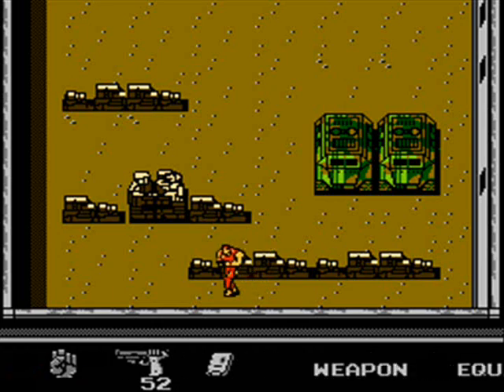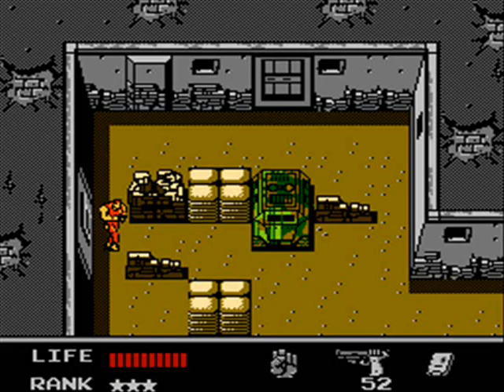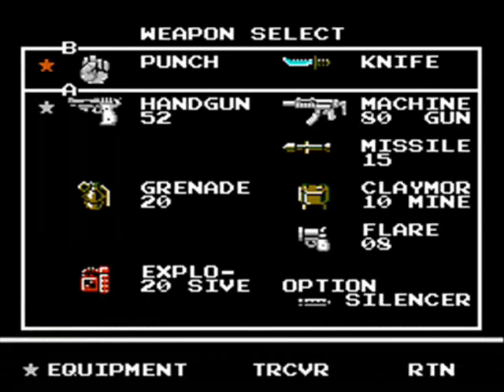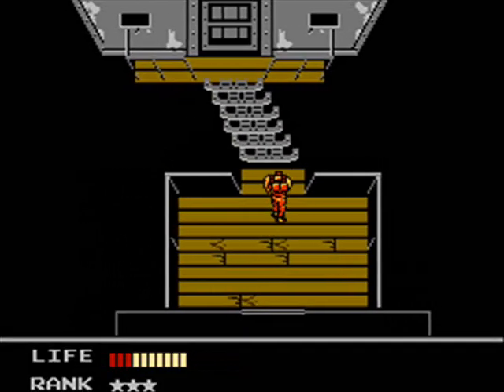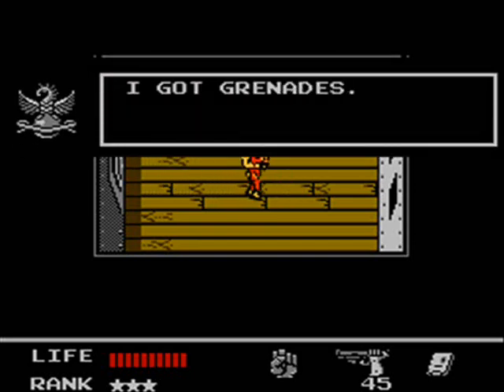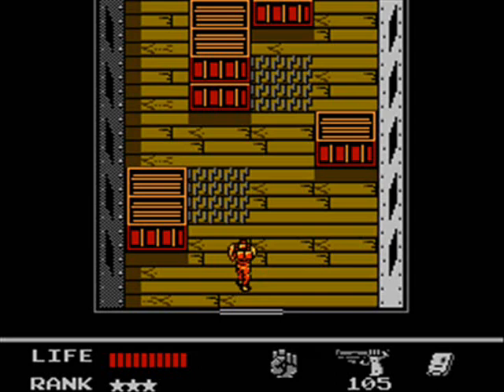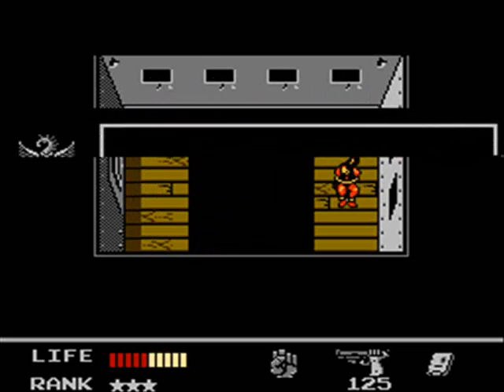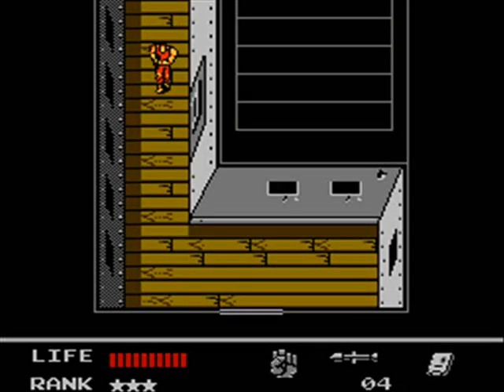Fair Game: Snake's Revenge (NES) - Part 03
Oh god, the compound and train. This is where Snake's Revenge stops being merely difficult and wanders into the realm of fucking ridiculously hard. Traps a plenty, tough enemies, and the most enfuriating side-scrolling area to date stand in our way.

Do you all remember how the revelation that Big Boss was a villain was genuinely a ground-breaking event? Well, forget that for Snake's Revenge. Narrative masters the Snake's Revenge team ain't.

FUN FACT: The boss of this next area was the inspiration for Decoy Octopus.